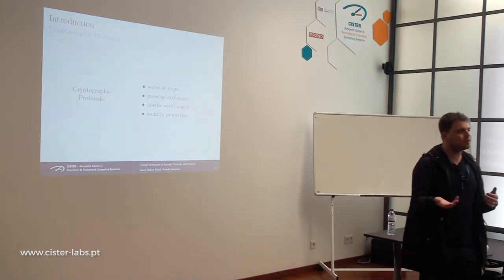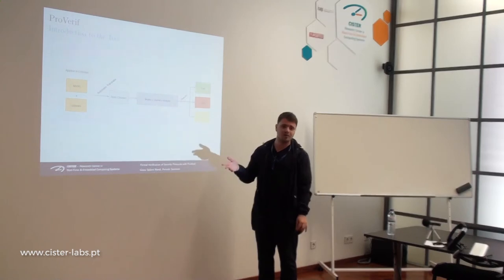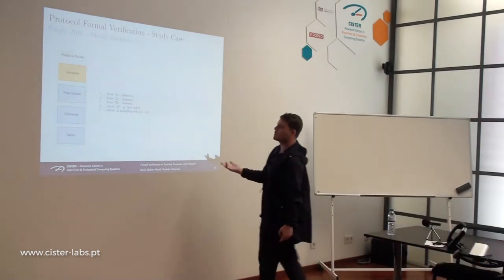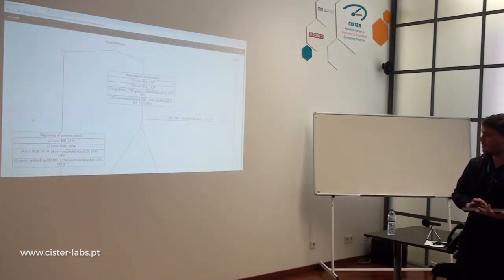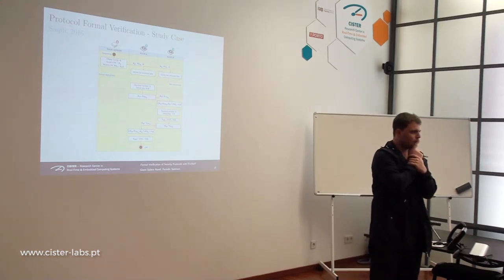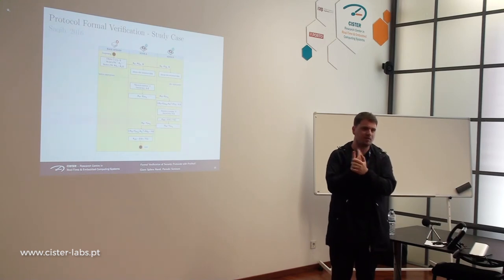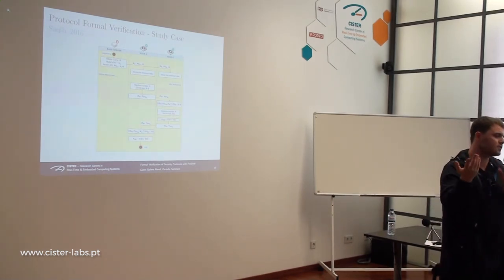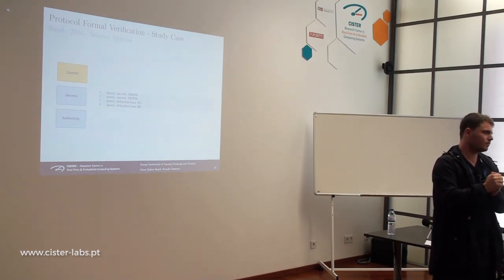Giann Nandi - CISTER Periodic Seminar Series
Formally Verifying Cryptographic Protocols Using ProVerif

Cryptographic protocols describe sequences of actions taken by entities to achieve specific goals in a secure way. However, because the design of these protocols is prone to errors, security breaches can be exposed and maliciously exploited. To identify which security properties are guaranteed, and to which attacks the protocol may be exposed, protocols can be submitted to verification techniques that make use of formal methods.
Nowadays, formal methods are the basis of many automated tools that have been used in multiple scientific papers that aimed to prove the correctness of cryptographic protocols. ProVerif is one example of automatic cryptographic protocol verifiers. It is based on the formal model (so-called Dolev-Yao model) and can prove the following properties: secrecy (the adversary cannot obtain the secret); authentication and more generally correspondence properties; strong secrecy (the adversary does not see the difference when the value of the secret changes); equivalences between processes that differ only by terms.
This talk will then give an overview of how ProVerif works, how one can model security protocols on it, how one should design the verification queries, and also, how to interpret the analysis results.